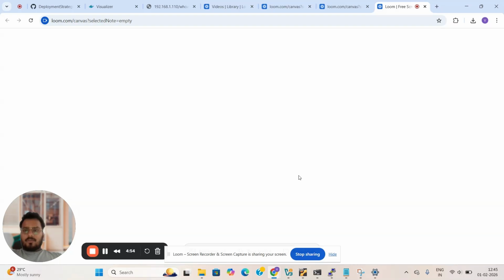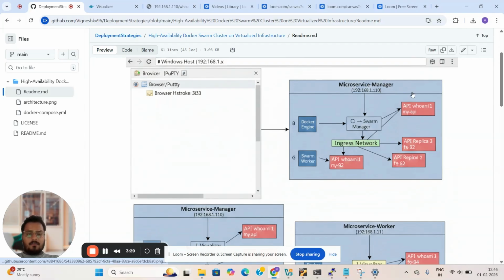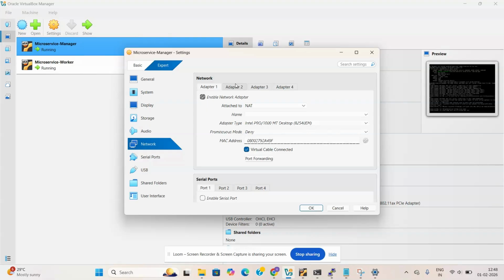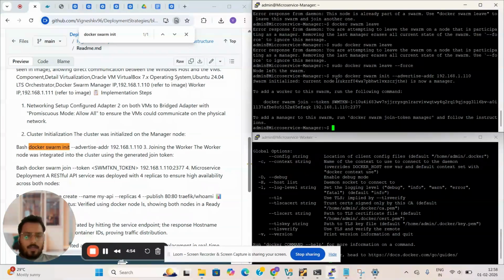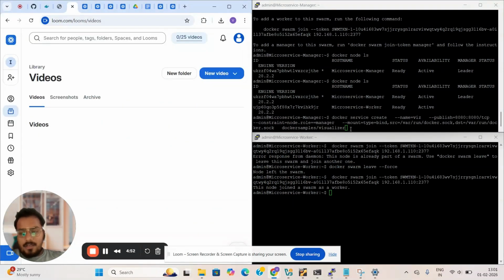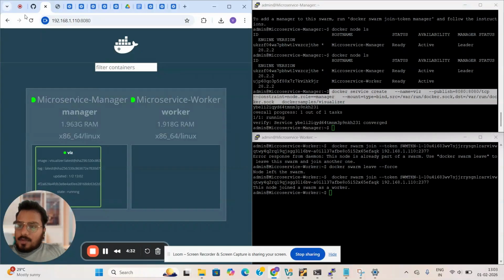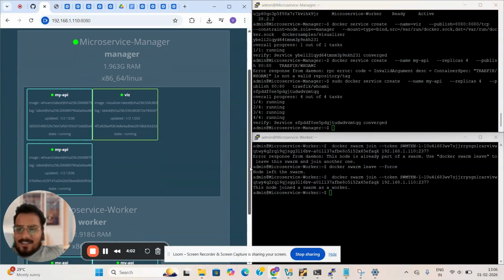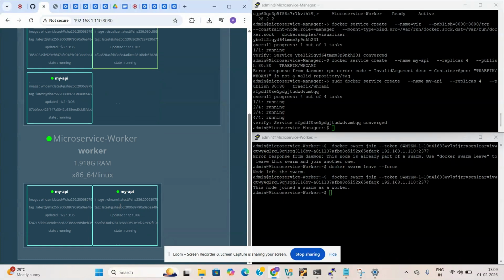Docker Swarm Tutorial: Setup Multi-Node HA Architecture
In this video, we dive deep into building a production-grade High Availability (HA) Docker Swarm cluster. We’ll be using Virtual Machines (VMs) to simulate a real-world infrastructure, ensuring your containers stay online even if a node fails.